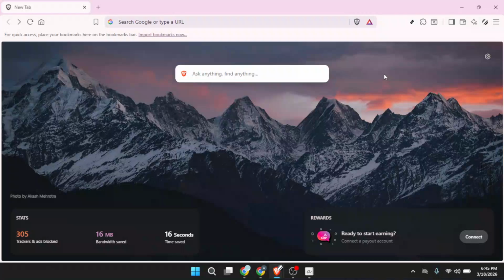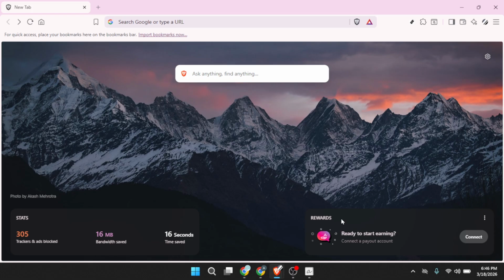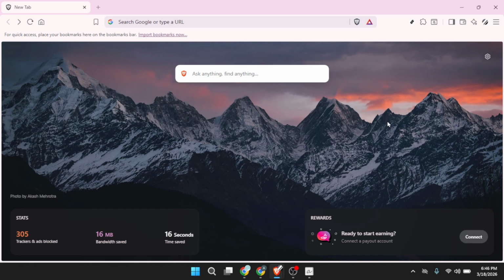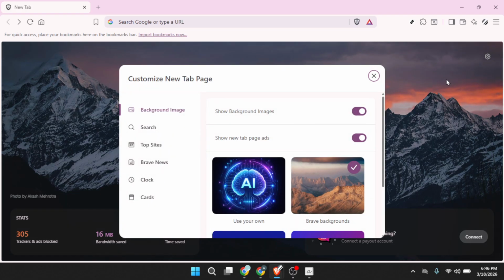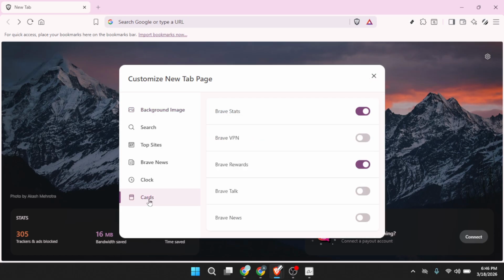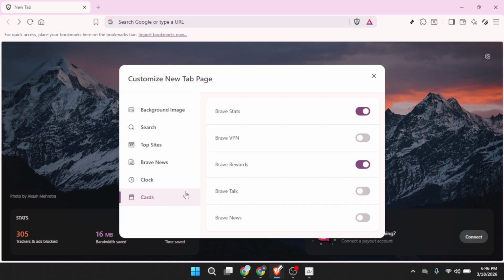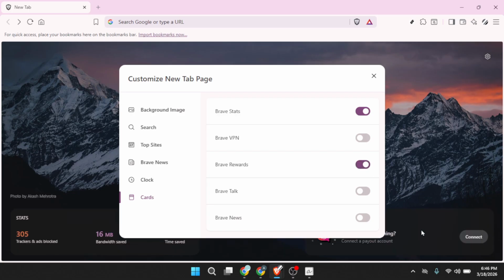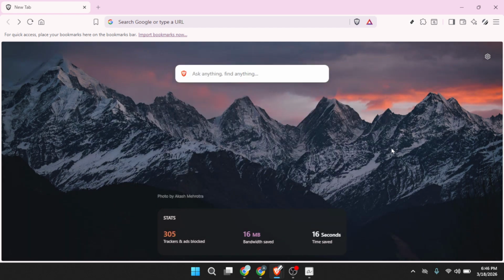How To Remove Brave Rewards Cards From Brave Browser Home Page Updated 2026 (Easy Guide)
In this video, we discuss how to efficiently remove Brave rewards modules and hide rewards card elements from your dashboard. Knowing how to customize home page visuals is essential to declutter dashboard spaces for a clean interface. Dive into this tech tutorial to seamlessly personalize browser settings and optimize your visual setup.

00:00 Intro
00:14 Understanding Brave Rewards Cards
00:25 Accessing the Brave Home Page
00:40 Finding the Customize Gear Icon
00:50 Opening Customization Panel
01:04 Navigating to the Cards Section
01:19 Understanding Homepage Cards
01:25 Locating the Brave Rewards Toggle
01:31 Disabling Brave Rewards Cards
01:44 Clarifying Rewards Program Status
01:50 Re-enabling Cards if Needed
01:57 Refreshing the New Tab Page
02:09 Customizing Other Homepage Panels
02:22 Visual Preferences vs Browser Settings
02:30 Summary of Steps
02:39 Conclusion